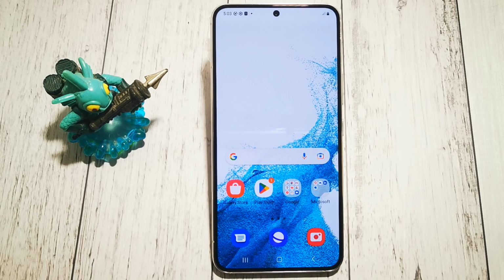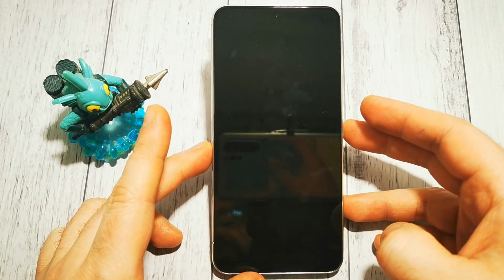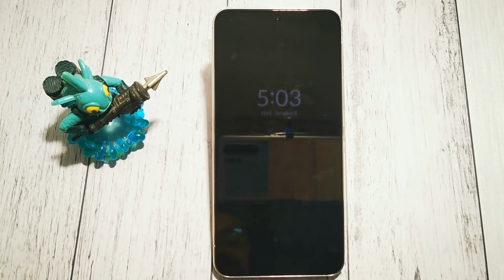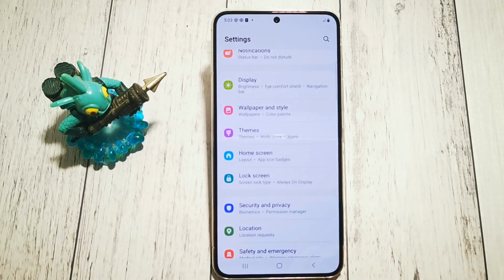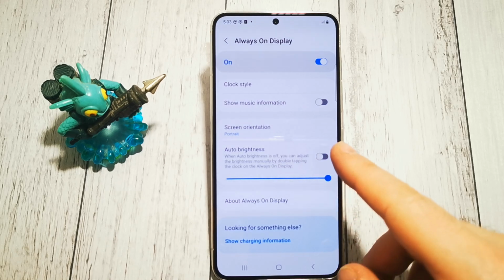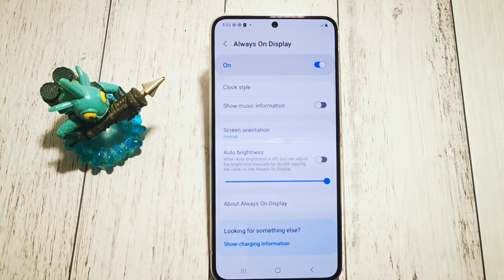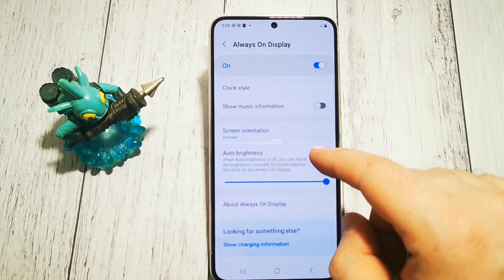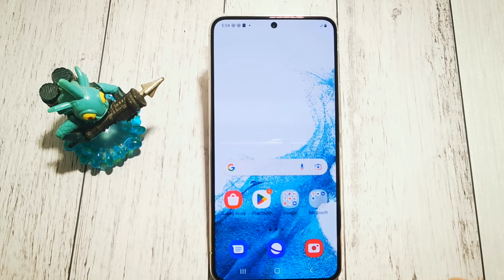SAMSUNG GALAXY S22: How to turn on auto brightness on lock screen | Quick Guide